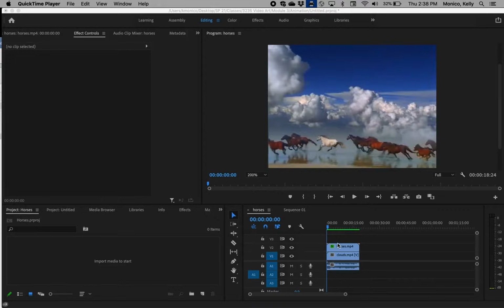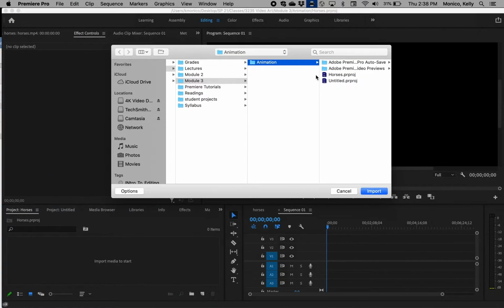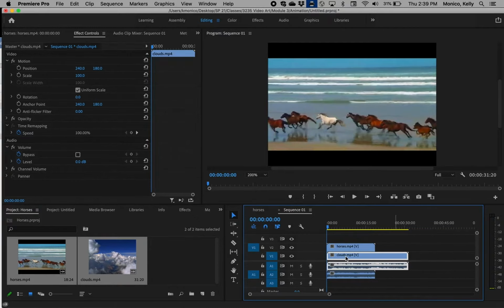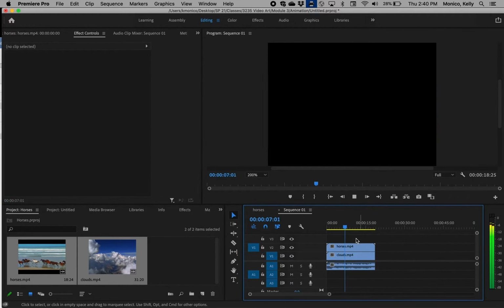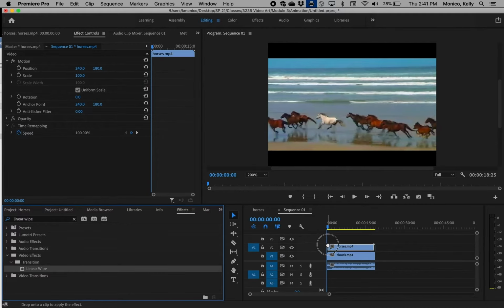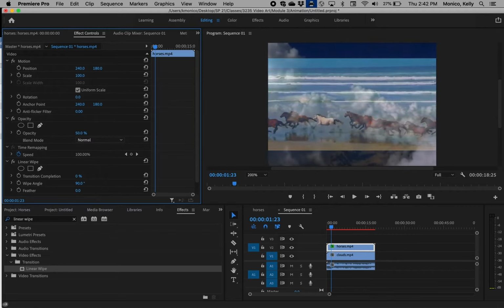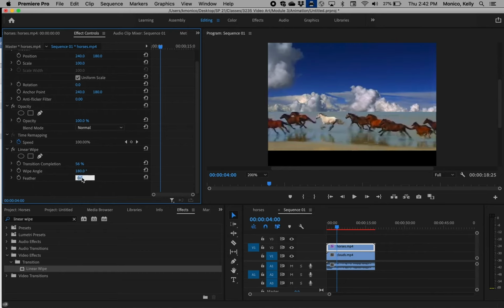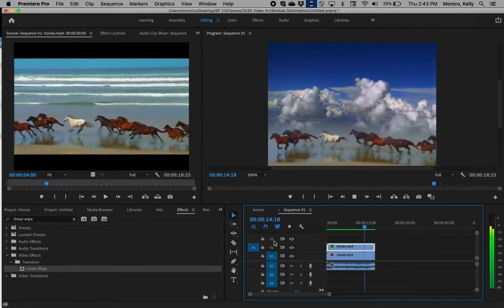Exercise D1: Horse + Clouds